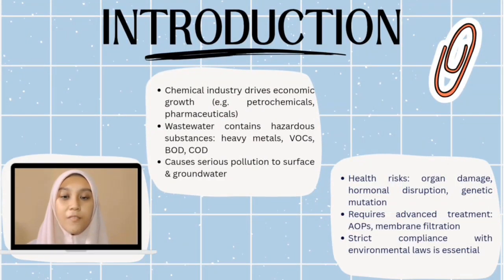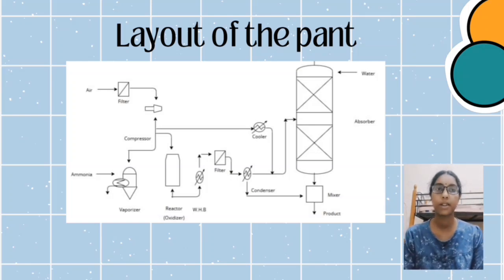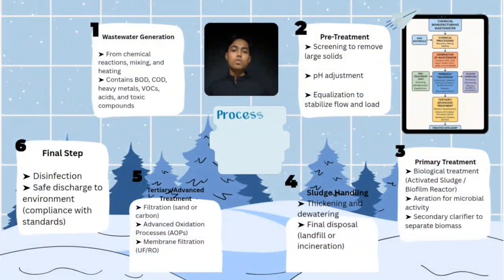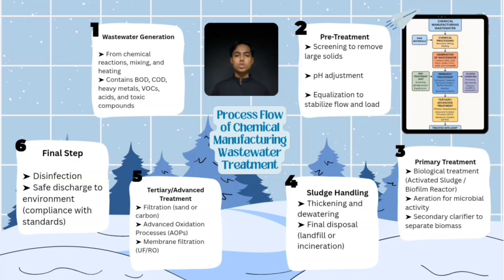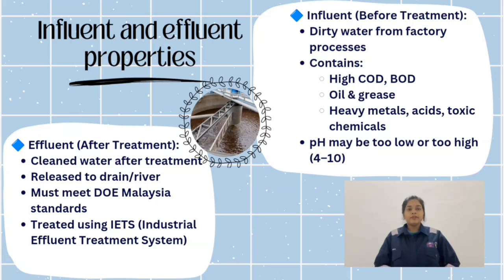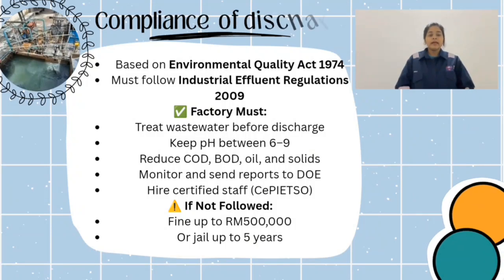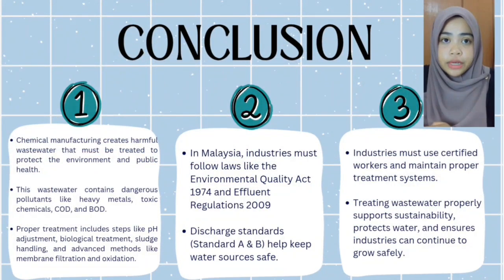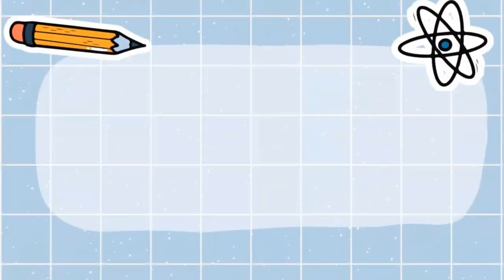WASTEWATER ASSIGNMENT ( KAS3223) , GROUP I ( SUNDAY) TOPIC: CHEMICAL MANUFACTURING WASTEWATER.